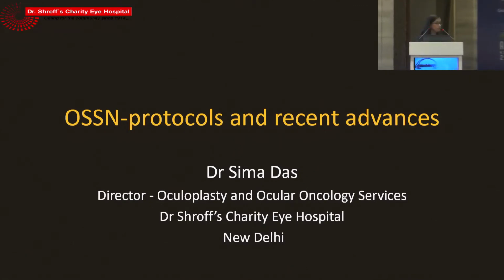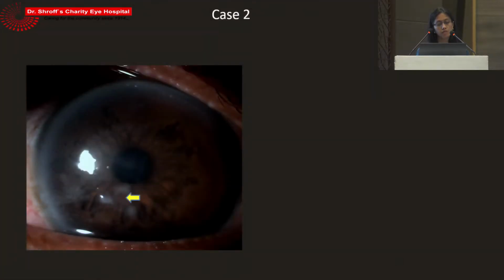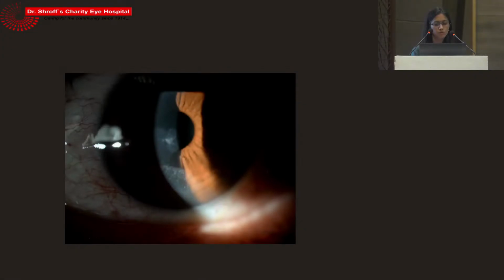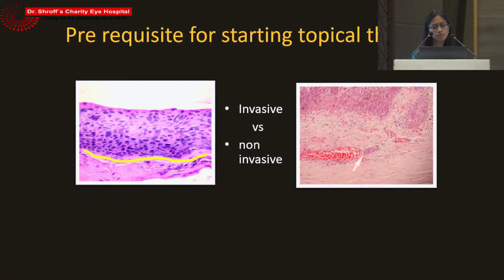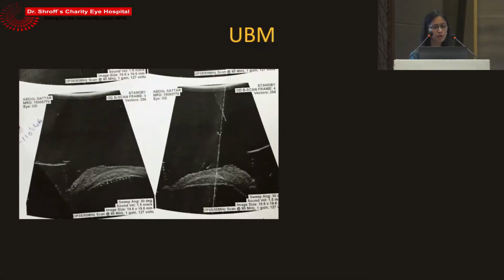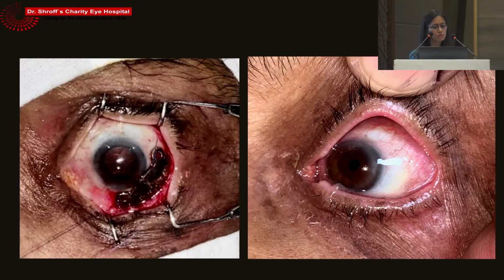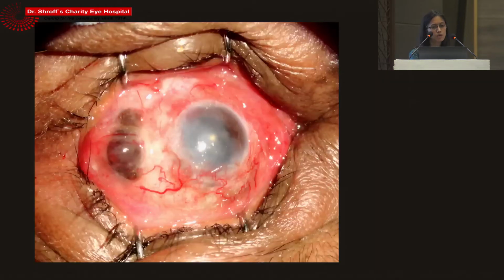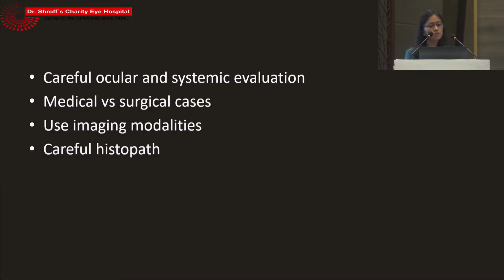AIOC 2023 GP7 topic Dr SIMA DAS Ocular Surface Tumors Therapeutic advances and protocols